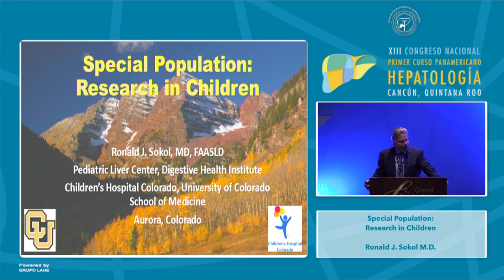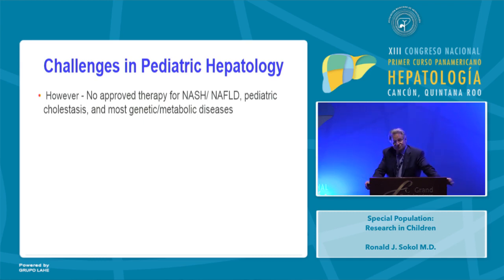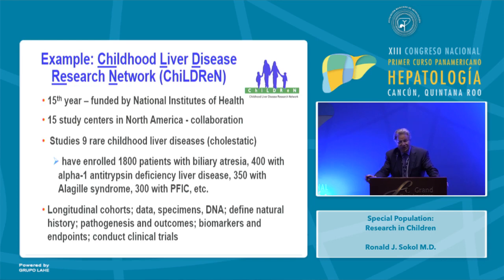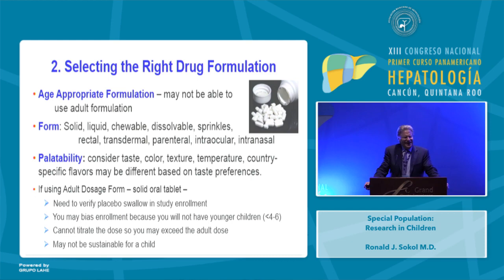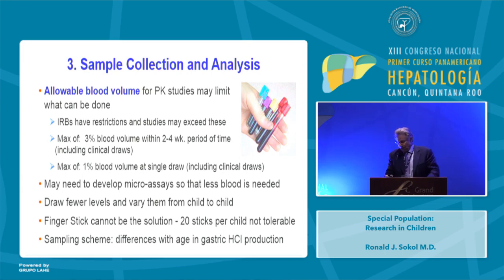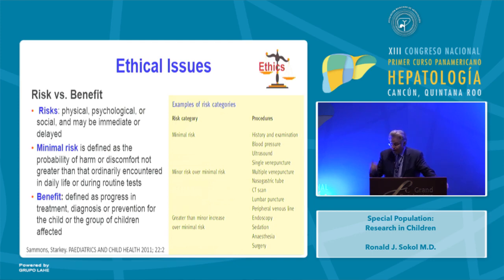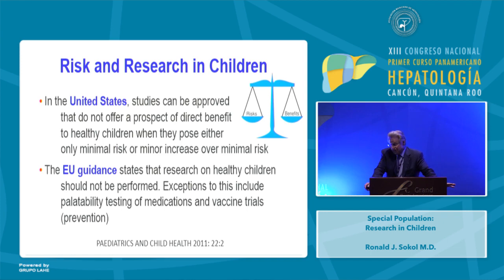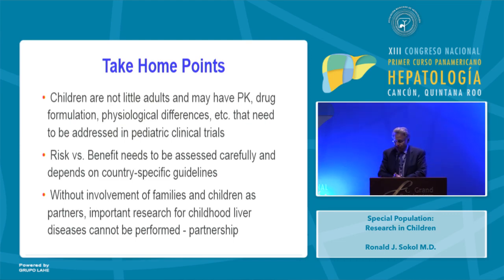Young Investigators Worshop AASLD - Special Population: Research in Children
Dr. Ronald Sokol